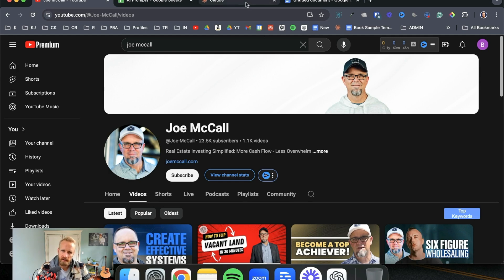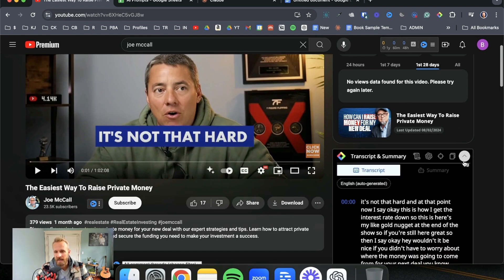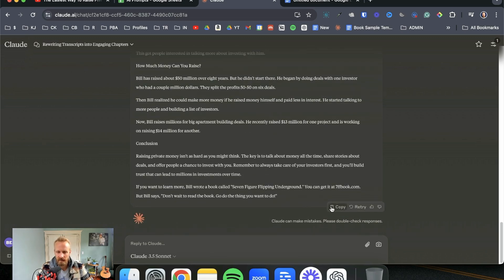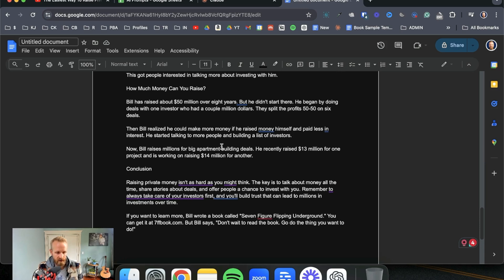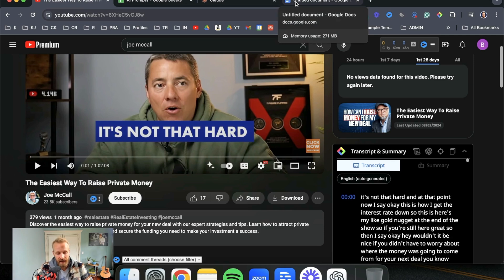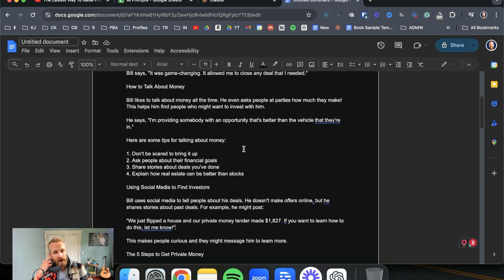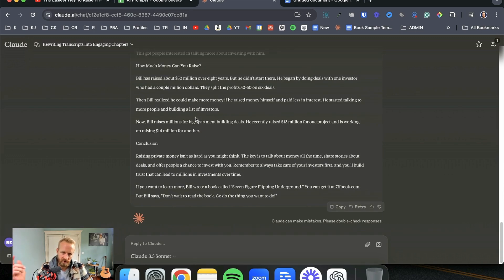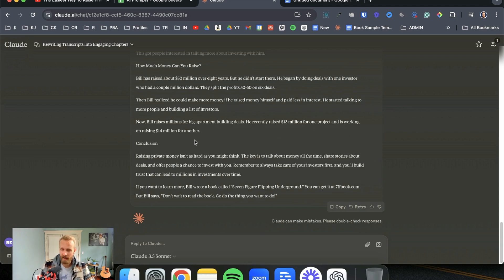How to Transform Your Content into Books Using Claude AI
Turn your expertise into a client-generating book that positions you as the undisputed authority in your field

Claude AI is a powerful tool for turning your existing social media content into a book. In this video I share my exact process (including prompts) so you can write a book fast using your content

I help creators publish books to get more customers. Get my 148-page book 'Get Clients With a Book' + pre-built book outline + 3 bonus courses👇

MY FAVORITE CREATOR TOOLS:

📹 VID IQ: How I optimize my YouTube videos to get more views

WHO I AM:

I got my entrepreneurial start in the world of real estate investing around 2011. I flipped hundreds of houses and purchased three dozen rental properties. Then I started a coaching business and helped hundreds of clients buy their first rental properties.

After 5 years of coaching investors, I fell in love with the coaching and education industry and started helping clients start coaching and consulting businesses of their own.

I live in Colorado with my wife and two daughters. I spend most of my time with my family, working on my business, and doing fun stuff like yoga, kickboxing, parkour, and frisbee golf. I love to play video games (Counterstrike mainly), drink margaritas, smoke a good cigar, drink delicious coffee, and goof off with my friends.